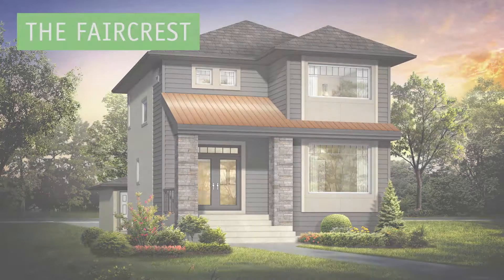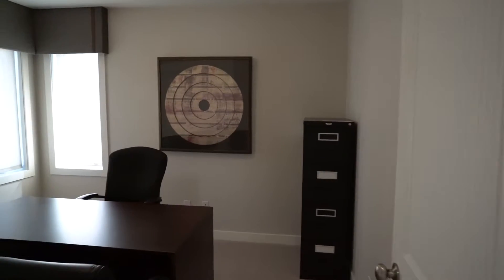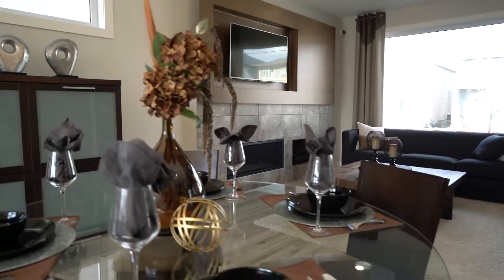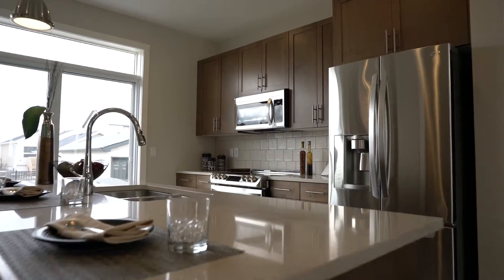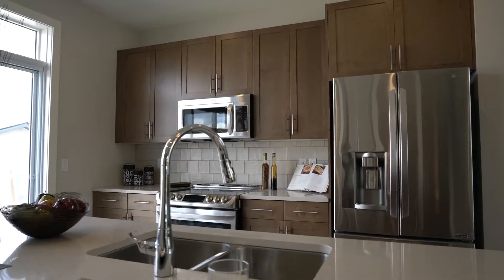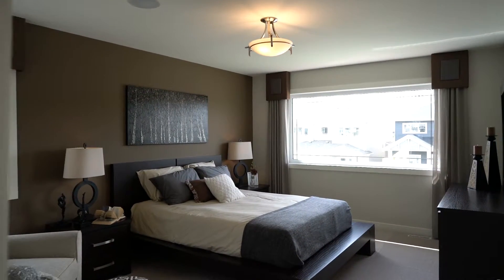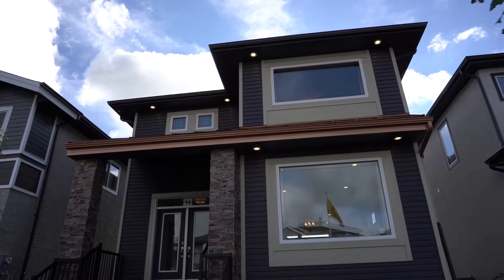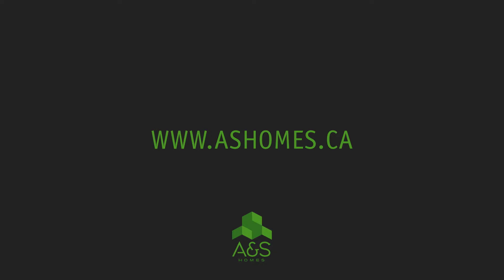Video Tour | The Faircrest | Winnipeg, MB | A&S Homes